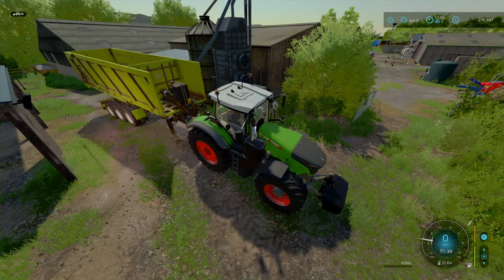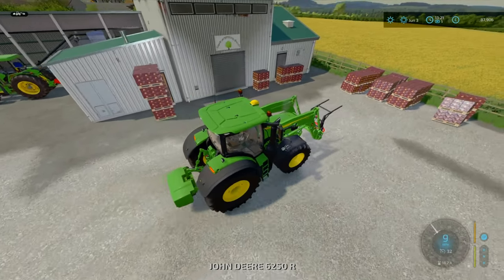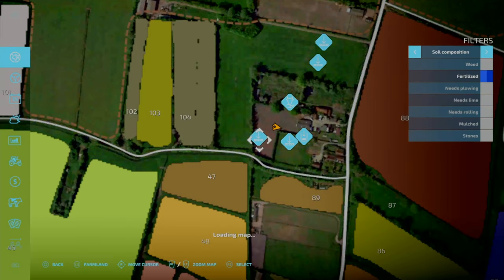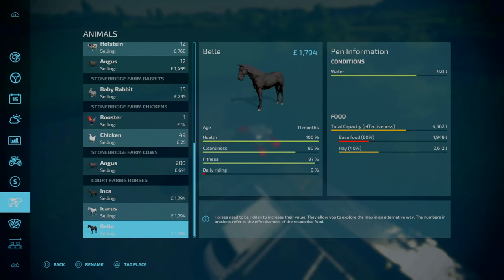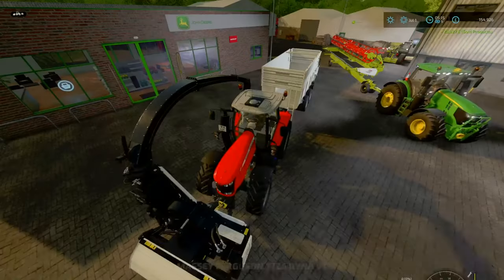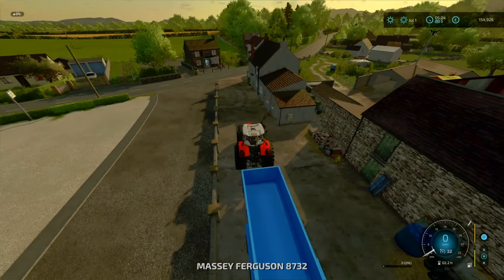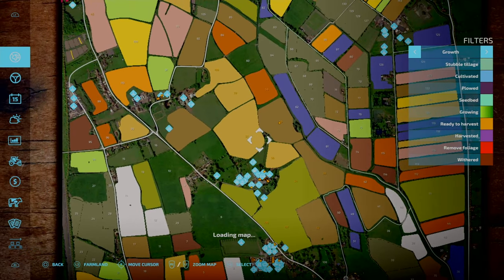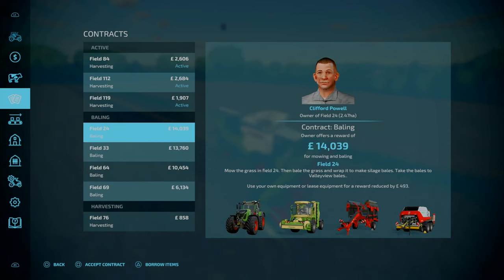Making HUGE Profits from Apple Juice and Fieldbeans | Court Farm | Farming Simulator 22 #31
Welcome to Court Farms Country Park. This time, we are getting around to sell our fieldbeans that we've waited almost a year for to sell at the best price, along with our apple juices. Along with this, we are finishing off the fertilising on our fields before harvest season is here, of which where we will be VERY BUSY.